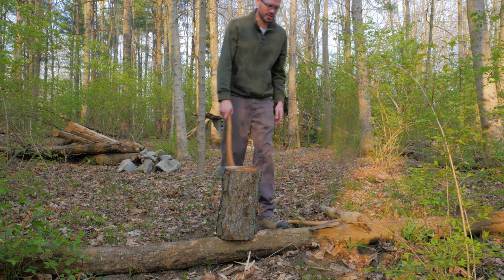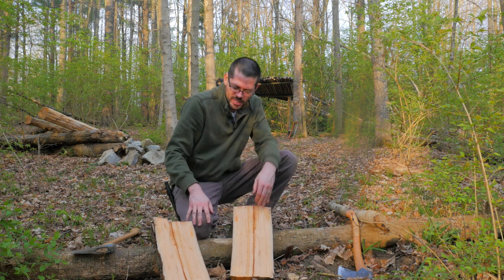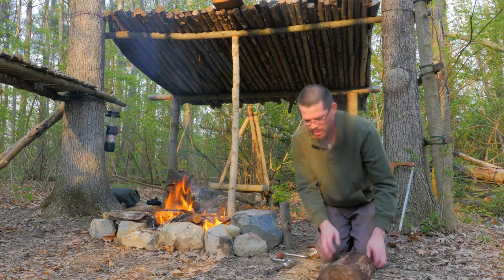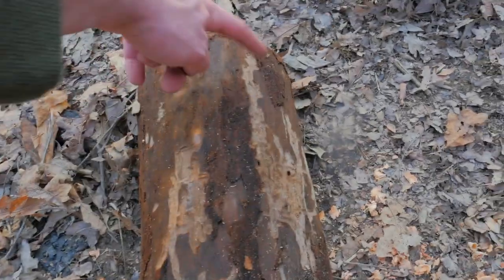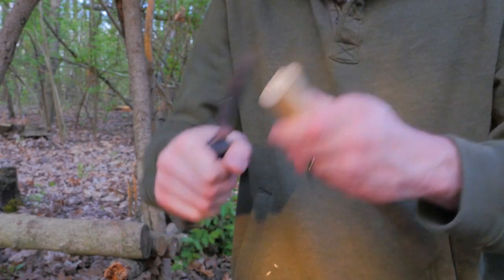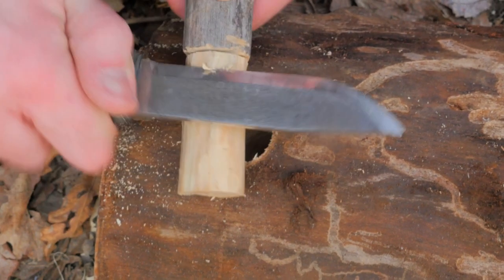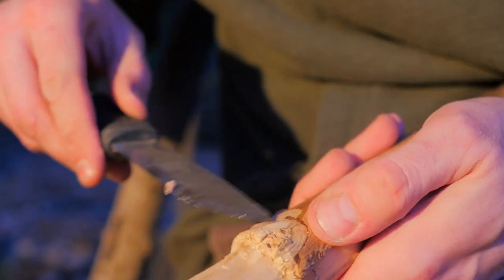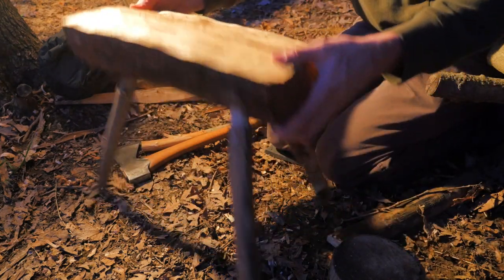Bushcraft Joinery - AWESOME LITTLE CAMP TABLE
A quiet night working at the basecamp working on a new bushcraft joinery project, a small camp table using mortise and tenon joinery. I made this little table, to use around the campsite, near the fire pit, or under the shelter. Bushcraft basecamp is one step closer to being a practical and fun campsite.

The small table would be ideal for putting items you usually keep on your person on, to clear your pockets. Knife, wallet, phone, small forest axe, saw, etc. Or a nice place to set your coffee during a meal under the lean to.

I made it by splitting down an old dried black cherry log that had been curing outdoors for over a year. I split it in half with my axe, then used an old bit and brace auger to drill out 3 holes in the bottom of the 1/2 round log. Using my saw, i scored a stop cut in each leg to help it fit tight at the joint.

The table turned out great. Not perfect, but very sturdy and a welcomed addition to the bushcraft camp. A skill learned and another quick video for everyone. I hope you all enjoy watching it as much as i did, making it.

Stay safe,

Scrambled O

Camera Gear:
MAIN CAMERA
MAIN LENS
Canon t3i
Canon 75-300mm (Zoom Lens)
Canon Stock Lens (Normal Lens)

Knives, Axes, Saws:
Mora Garberg (Black)
Mora Kansbol (Dark Green)
Mora Eldris (Neck Knife)
Gransfors Bruks Small Forest Axe
Silky Gomboy
Boreal 21 Saw

Backpack:
Karrimor SF Predator 30
Karrimor SF Sabre 45 Backpack (Olive)

Frying Pan:
Calphalon - Fry Pan, 8"

Tent/Hammock/Sleep System:
Snugpack Dri-Bags
Eureka Timberline 2
Eno Doublenest Hammock (Olive)

 • • (Music Credits) • • •